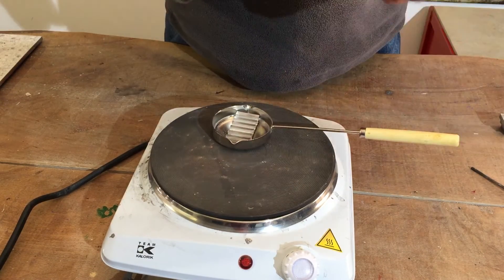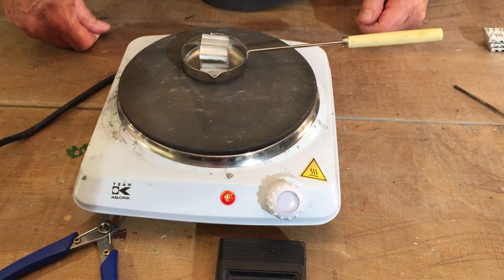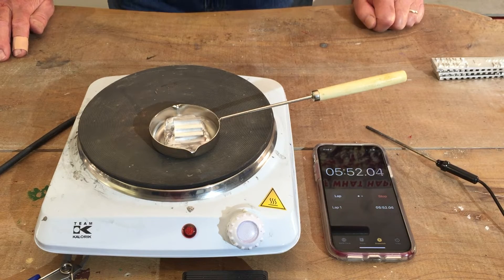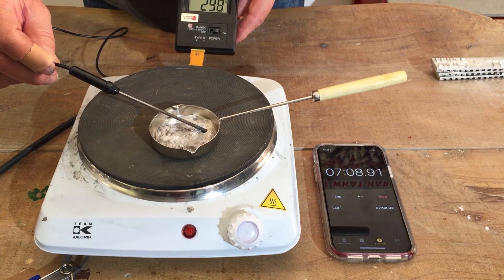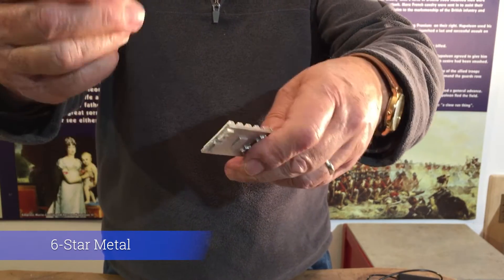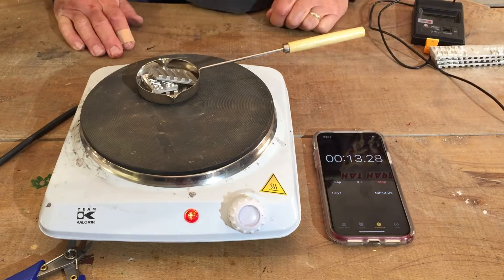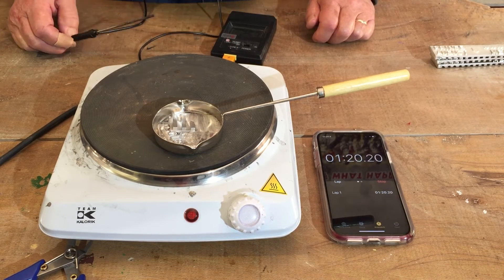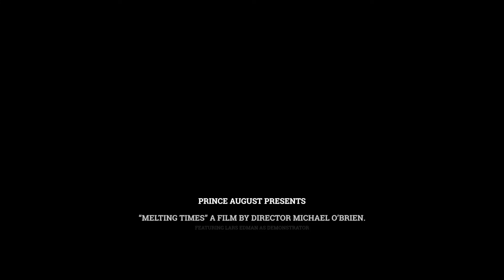5-Star and 6-Star Hobby Casting Metal Melting Time Comparison from Prince August Toy Soldier Factory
Comparing 5 Star with 6 Star metal alloys for melting on a hotplate and using a digital thermometer to check the metals temperature. 5 Star is an alloy mostly of Tin with a few percent of Zinc and Antimony, and 6 Star Metal is an alloy of Tin and Bismuth.

These metals can be easily melted on a hotplate or electric cooker.
These are lead free metals suitable for hobby casting in any Prince August mould.
Due to the brittleness of bismuth, care must be taken with older moulds that might have spears or pikes that need straightening after casting. We advise choosing 5 Star for those moulds instead.
Each ingot weighs (5 Star) 85 grams and (6 Star) 100 grams approximately.

5 Star metal should be heated to between 350 and 380 degree celsius before casting. 6 Star metal will cast at 300 degrees celsius. The extra heat allows the metal to flow within a mould properly before cooling.

All metal ingots are available on our website. Bulk discounts apply to all metal ingots.